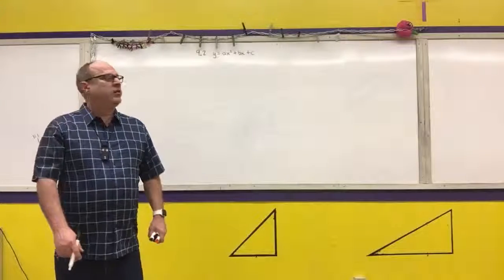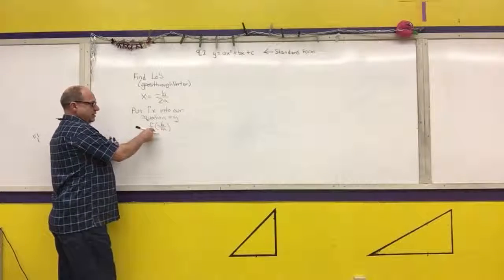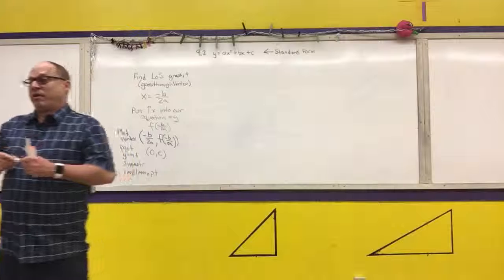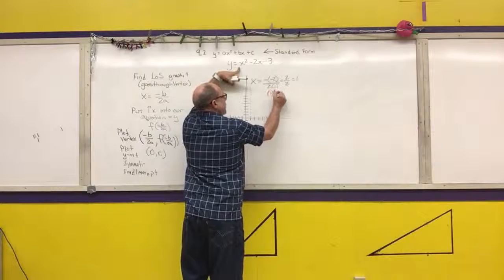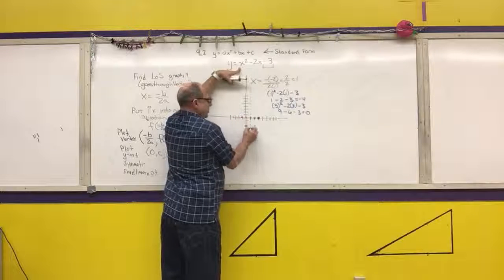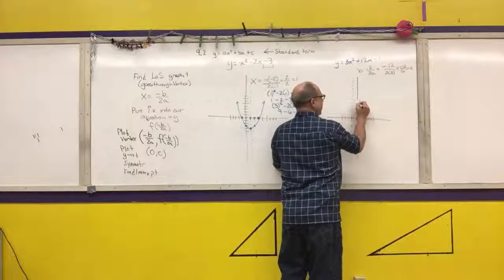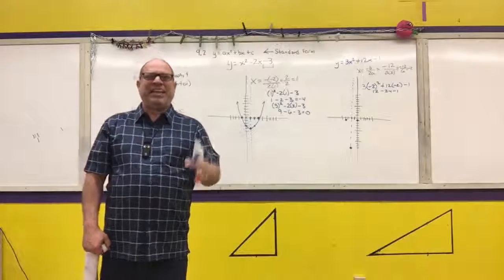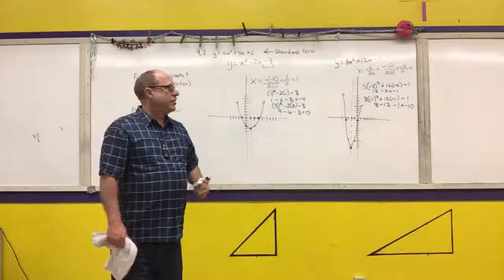Algebra I 9.2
Graph y = ax^2 + bx + c